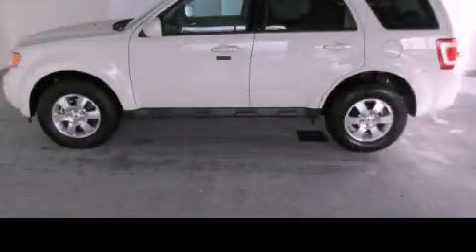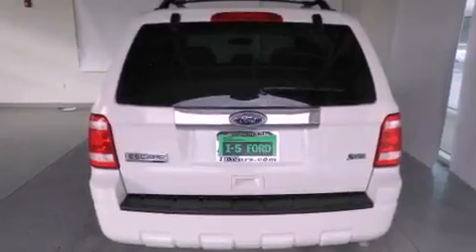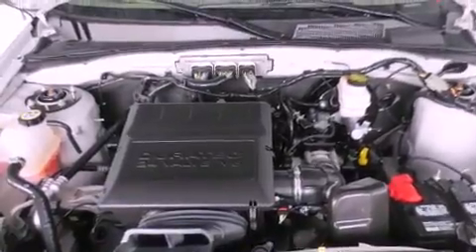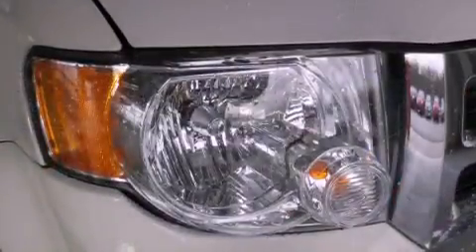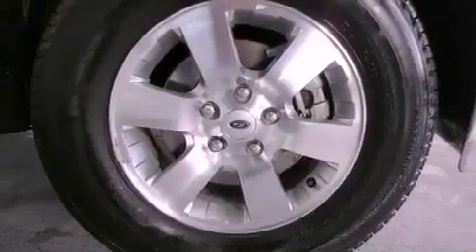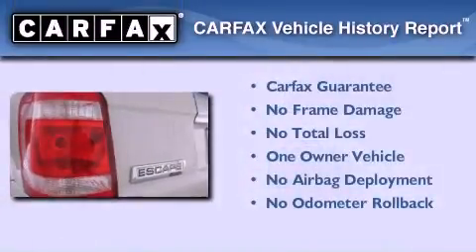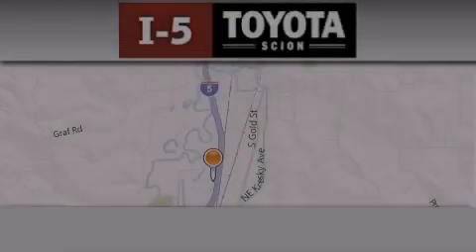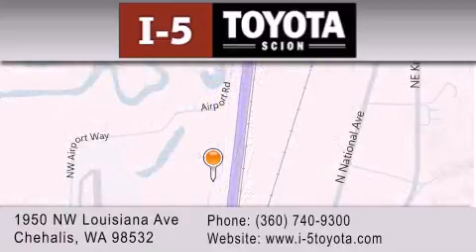2012 Ford Escape Centralia WA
Year : 2012
 Make : Ford
 Model : Escape
 Engine : 3.0L V6
 Trans . : 6 Spd Automatic
 Exterior : White
 Miles : 29,630

 2012 Ford Escape Chehalis WA